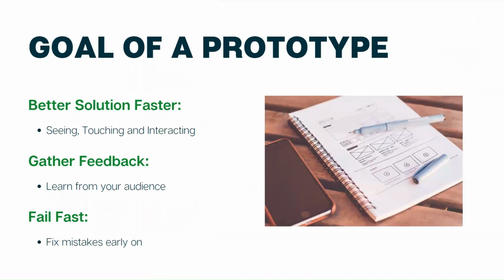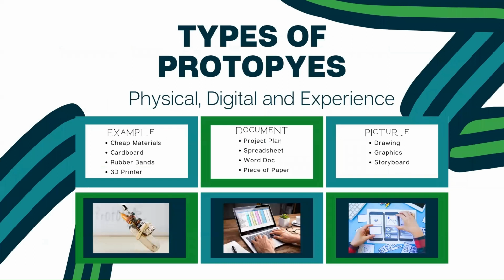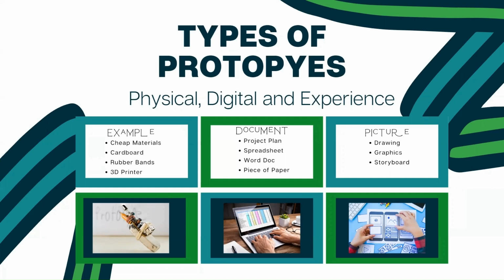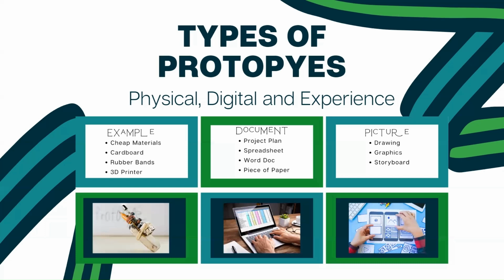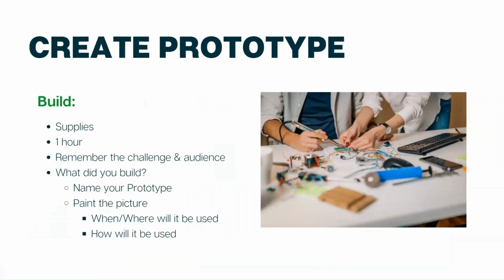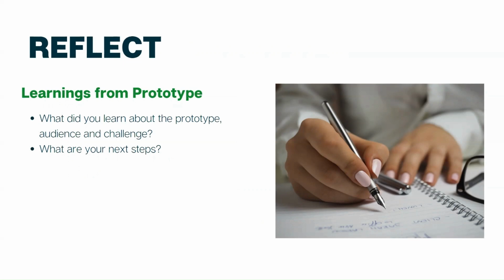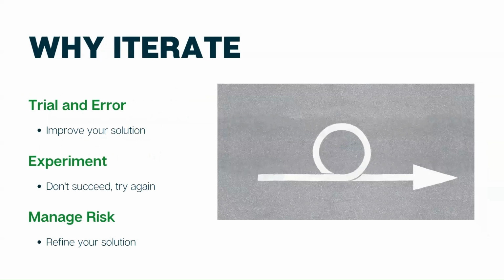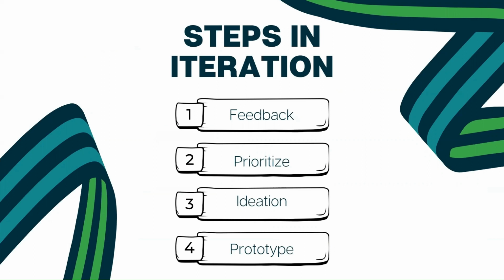6. Create Solution